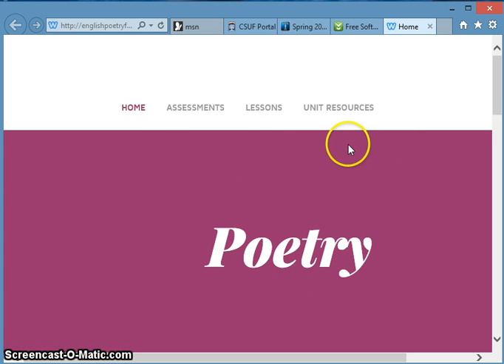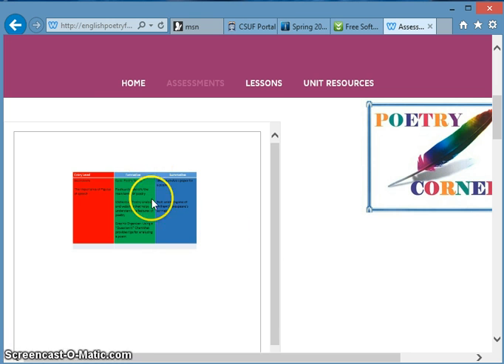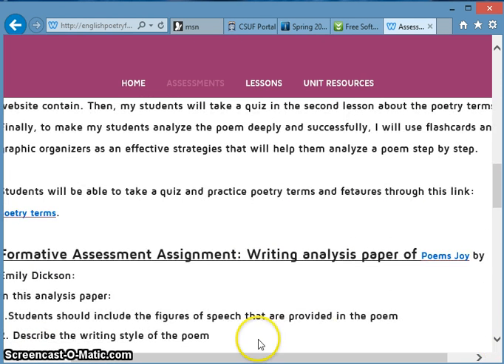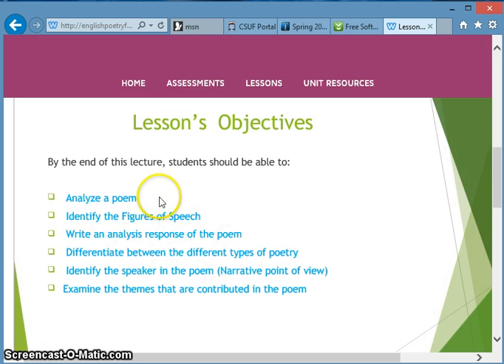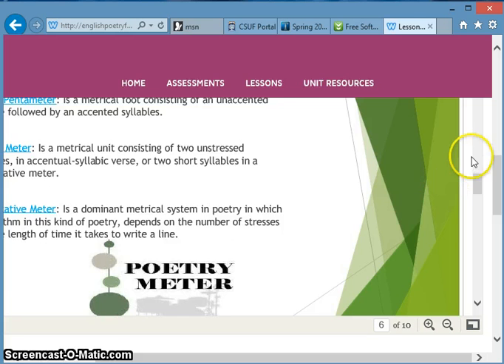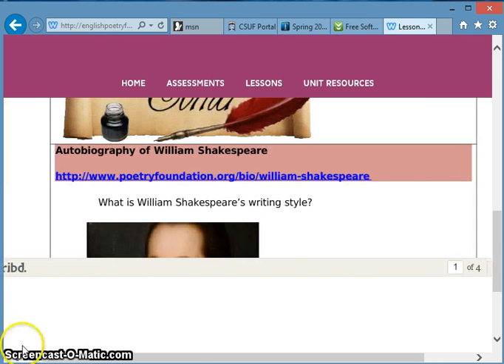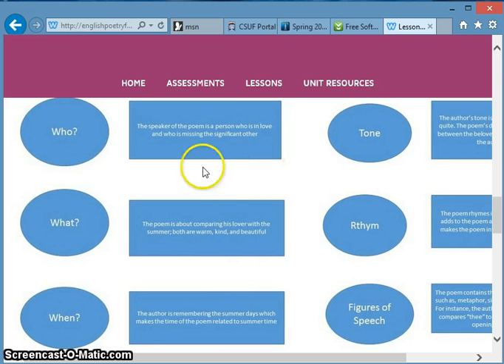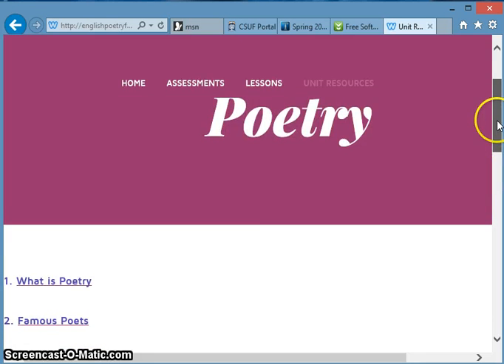record presentation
Description